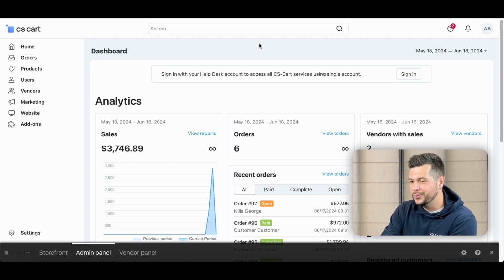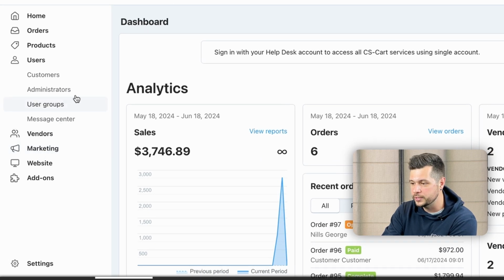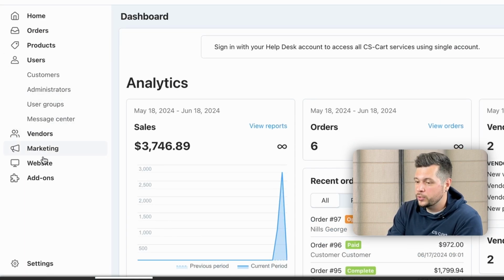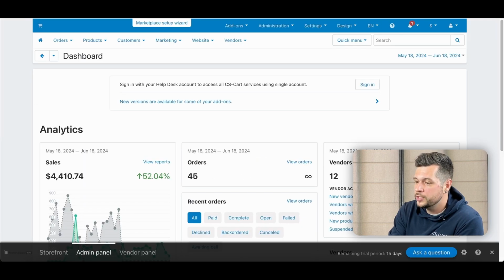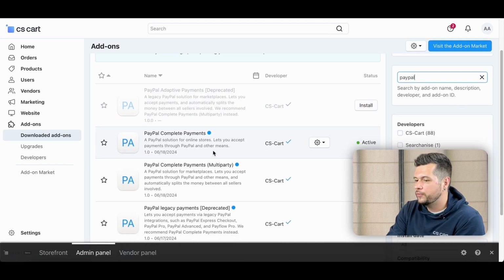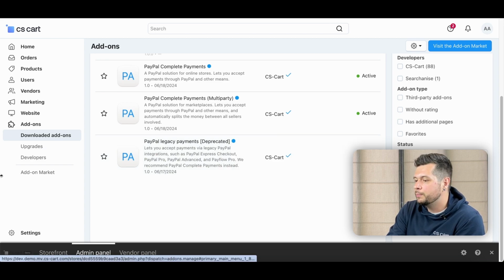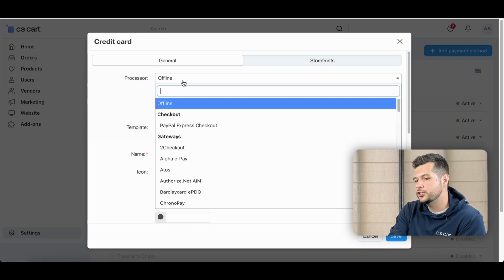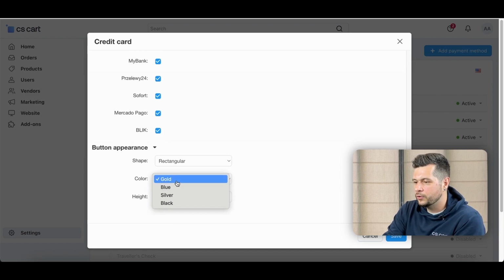CS-Cart 4.18 Overview: Revamped Admin Panel and Extended PayPal Checkout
In this video we're looking into key enhancements of the new CS-Cart release—revamped admin panel and enhanced PayPal Checkout.

Chapters:

00:00 Intro
00:10 Revamped admin panel
00:57 PayPal Complete Payments